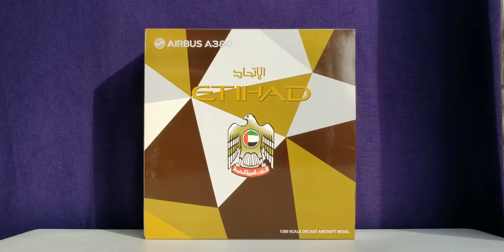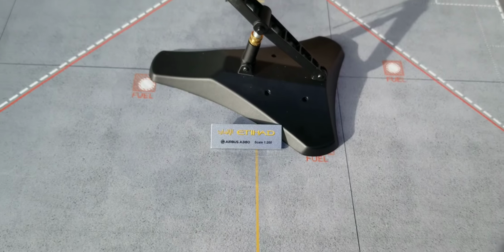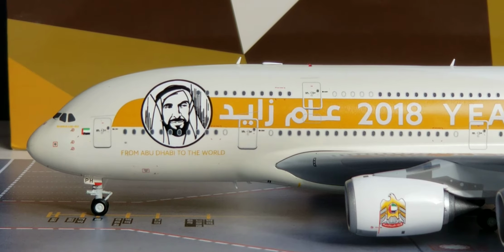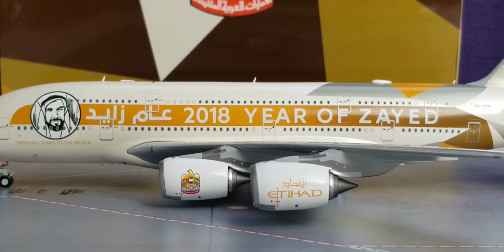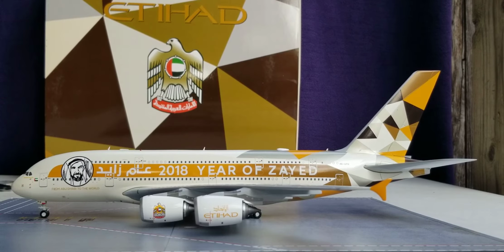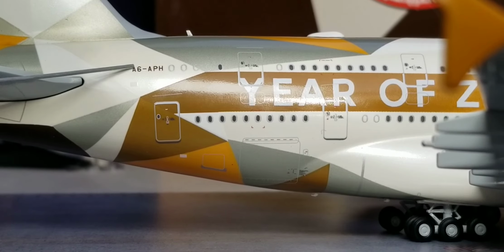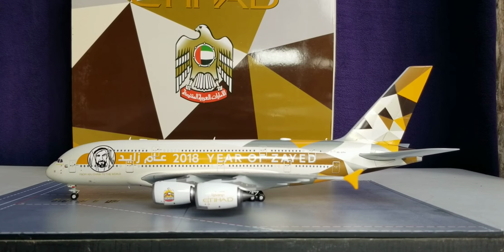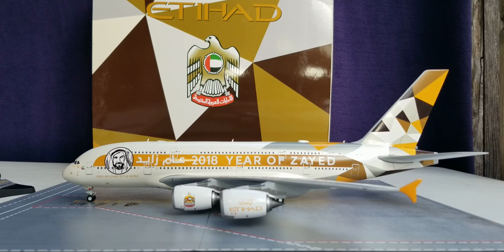JC Wings 200 Etihad Airways A380-800(Commemorative 2018 Year Of Zayed)Review(FHD)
You're Reviewing A Etihad Airways Airbus A380-800 In Their Commemorative Specialized
"2018- Year Of Zayed"Livery Scheme In A 1:200 Scale From JC Wings In FHD(Full High Definition).

The Commemorative"2018- Year Of Zayed"
Livery Scheme:On April 30,2018,Etihad Airways Decided To Unveil A Specially- Designed Airbus A380 Aircraft,Which Beared The Registration Ship# A6-APH That Features The"2018 Year Of Zayed"Billboard Title That's Displayed On The Fuselage Of The Aircraft At A Special Unveiling Ceremony That Was Held At The Etihad Airways Engineering Facility,
Which Is Located On The Grounds Of Abu Dhabi International Airport In Abu Dhabi,United Arab Emirates As Etihad Airways,As Well As The Country Of The United Arab Emirates, Celebrated The Centinnial Anniversary Of The Founding Father,Who Was Also The Principal Driving Force Behind The Unified Formation Of The U.A.E.,The United Arab Emirates,The Late Sheikh Zayed Bin Sultan Al Nahyan As This Specialized Livery Scheme Was Just One Component Of Etihad's Extensive Initiatives That Took Place Throughout 2018 Which Were Based On The Four Themes Of Wisdom, Respect,Sustainability And Human Development Which Were The Noble Values As Well As The Principles Of This Great,
Extraordinary Leader.

The Colors:The Various Colors Of Brown,Gold,
Grey,And The White Tones-Reflect The Heritage,The Culture,The Geography And The Landscape Of The U.A.E.,While The Angular Patterns Reflect The Geometric Scope Of Abu Dhabi's Architecture.

The"Airbus A380-800"Decal:Etihad Airways Became The 3rd Middle Eastern Operator After Emirates And Qatar Airways Respectively As Well As The 12th Operator Overall That Acquired This Prestigious State Of The Art Jumbo Jetliner Aircraft As Etihad Airways Took Delivery Of Its Very First Of 10 Airbus A380-800's That The Gulf Carrier Had Placed Orders For Back On July 14,2008 And Received Their Very First Airbus A380-800 Jumbo Jetliner Aircraft,Which Beared The Registration Ship#A6-APA At A Special Delivery Ceremony That Was Held At The Airbus Delivery Centre Facility That's Located In Toulouse,France On December 15,2014 And Took Delivery Of Its 10th And Final Airbus A380-800 Jumbo Jetliner Aircraft,Which Beared The Registration Ship#A6-APJ On May 24,2017 And At The Time Of This Video Review Posting,The Entire Fleet Of Etihad's Airbus A380's Has Been Grounded Indefinitely Until Further Notice At The Time Of This Video Review Posting.

The"U.A.E Flag"Decal:This Flag Decal Represents The Country Where Etihad Airways Currently Operates From As The National Flag Carrier Airline Of The U.A.E.(The United Arab Emirates).

The"2018- Year Of Zayed"Billboard Title:On May 6,2018 Marked The 100th Anniversary Since The Birth Of His Highness,The Late Sheikh Zayed Bin Sultan Al Nahyan,Who Was The Founding Father Of U.A.E.,The United Arab Emirates,Who Was Born On May 6,1918 And To Commemorate This Historic Occasion,
Etihad Airways Decided To Apply The"2018-
Year Of Zayed"Billboard Title On This Particular Aircraft To Honor This Great Man's Memory By Showcasing His Impact,His Legacy,As Well As The Values Which He Displayed Throughout His Life In Creative And Interactive Ways Which Were Based On The Four Themes Of Wisdom,Respect,
Sustainability And Human Development.
Unfortunately,His Royal Highness,Sheikh Zayed Bin Sultan Al Nahyan Passed Away On November 2,2004 At The Age Of 86 Years Old.

The Arabic Inscripted Writing:The Arabic Inscripted Writing That's Actually Displayed On The Fuselage of The Aircraft Literally Means
"Year Of Zayed".

The Engines:These Are The Engine Alliance GP7270 Turbofan Type Engines That Are Used On This Particular Etihad Airways Airbus A380-800 Jumbo Jetliner Aircraft.

The Emblem:This Is The Official Emblem Of The U.A.E.,The United Arab Emirates,Which Consists Of The Golden Falcon,Which Is Better Known As The Hawk Of Quraish With The U.A.E Flag And The 7 Stars Representing The Seven Emirates Of Federation As The Emblem Represents As The National Symbol Of The U.A.E.,The United Arab Emirates.

The"Etihad"Title:The Word"Etihad"Derives From The Arabic Word Which Literally Means"Union".

Registration Ship#A6-APH:This Aircraft Is The 8th Etihad Airways Airbus A380-800 Jumbo Jetliner Aircraft That Actually Entered The Carrier's Fleet And The First Test Flight On This Aircraft Took Place On December 22,2015 And Was Delivered To Etihad Airways On May 12,
2016.However,This Aircraft Sported The"2018
Year Of Zayed"Commemorative Billboard Title Up Until December 2018 When it Was Eventually Repainted Back To The Airline's Current"Facets Of Abu Dhabi"Livery Scheme Shortly Thereafter.

The Seating Configuration:The Etihad Airways Airbus A380-800 Jumbo Jetliner Aircraft Seats 498 Passengers In A 4 Class Configurated Cabin Layout: 2 Residence Suites- 4 Seats (Upper Deck);Rows 1-5 - 9 First Class,First
 Apartment Closed Suites(Upper Deck);Rows
 8-26 -70 Business Class Flat Bed Seats
(Upper Deck);Rows 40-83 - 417 Economy Class Seats(Lower Deck).